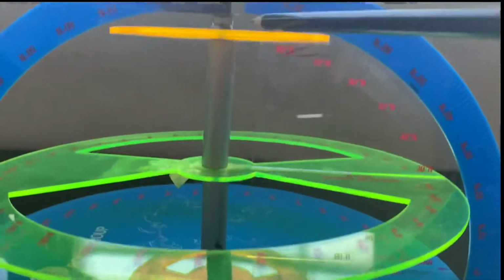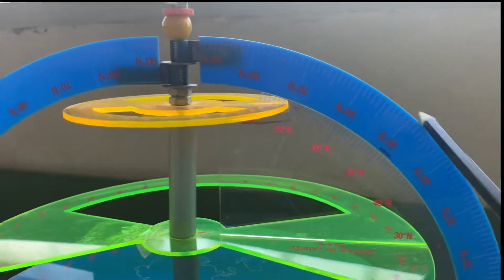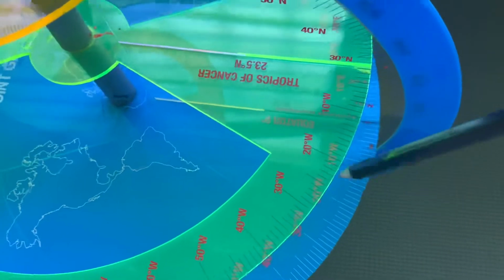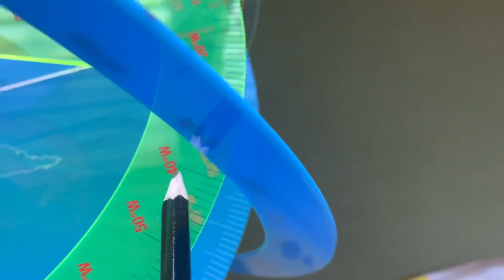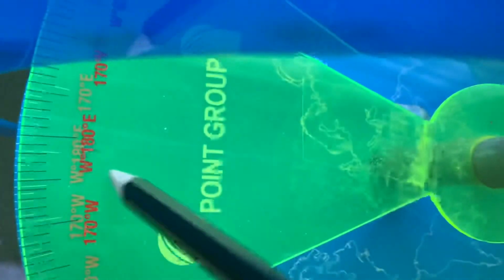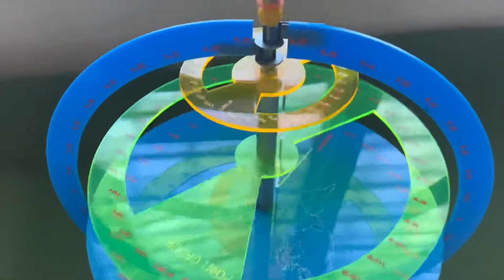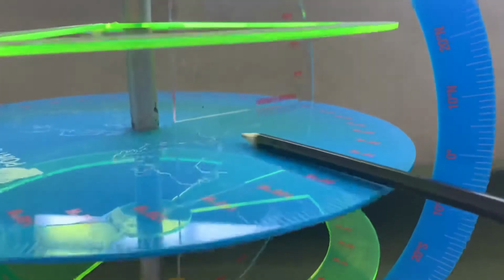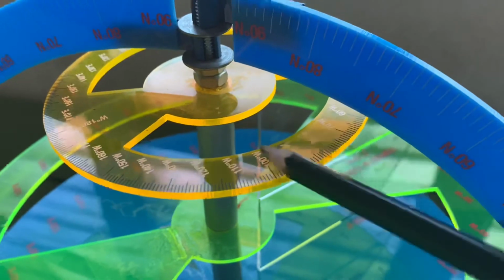SPM MATHS EARTH AS SPHERE.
Teaching 3Dimension concept using Model of the earth.